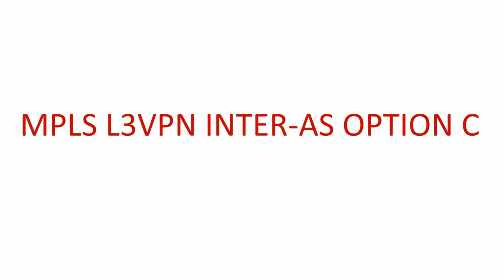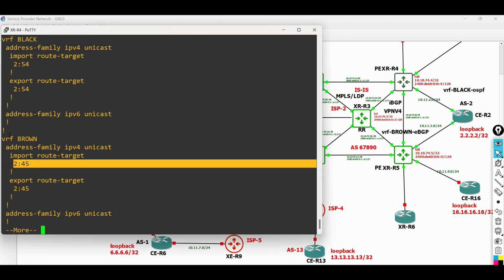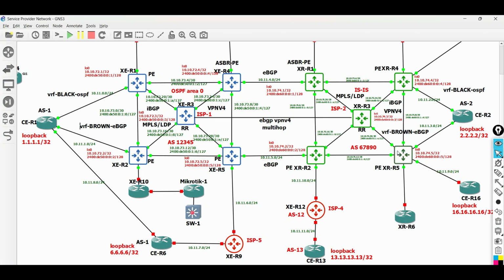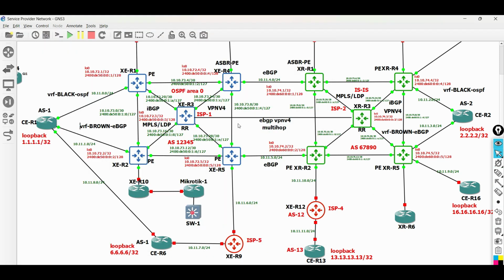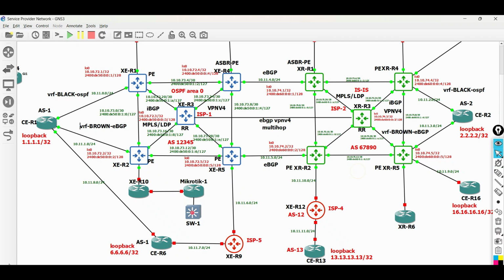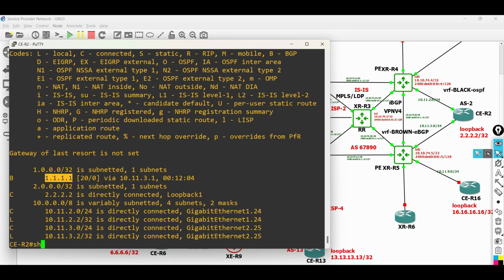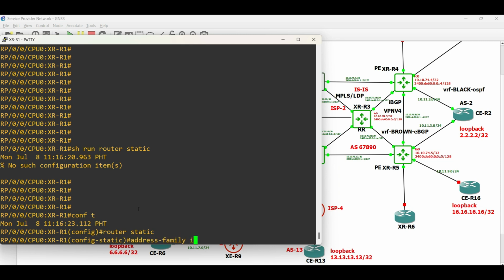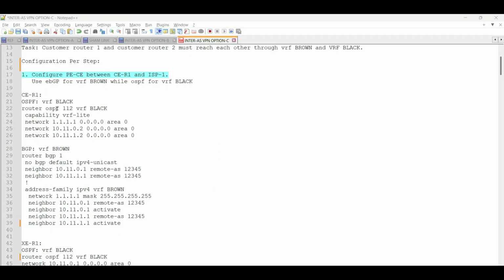15. MPLS L3VPN Inter-AS Option-C Service Provider Lab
Inter-AS VPN Option-C configuration sample scenario.

*Configuration Script at the end of this video.